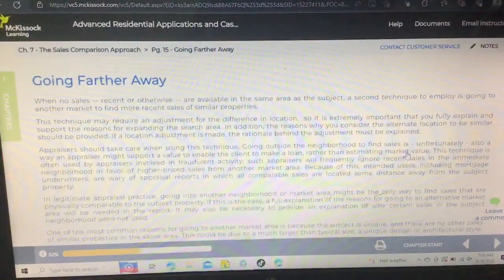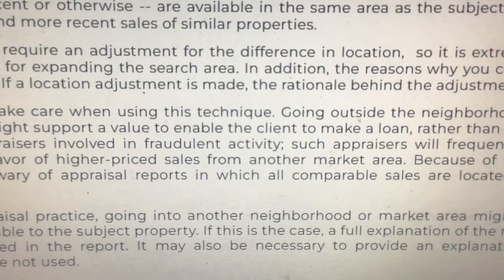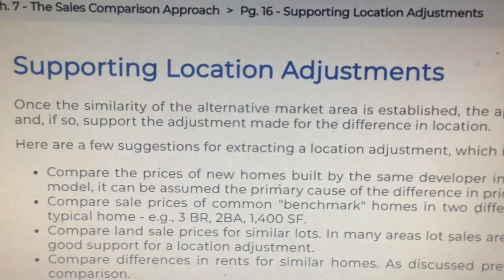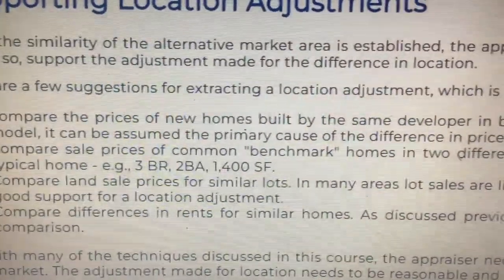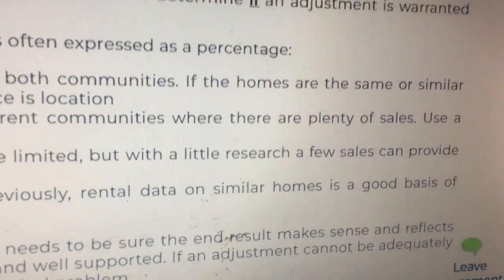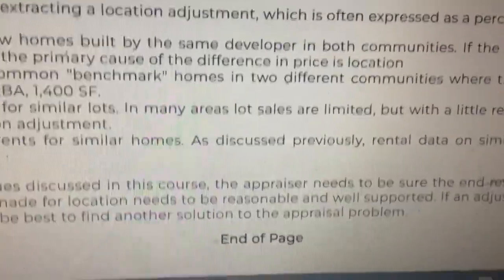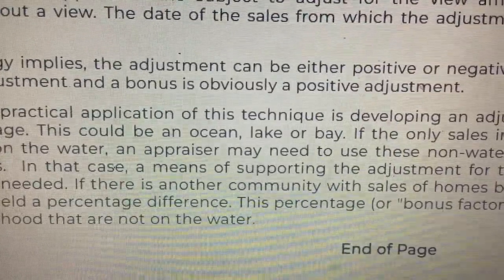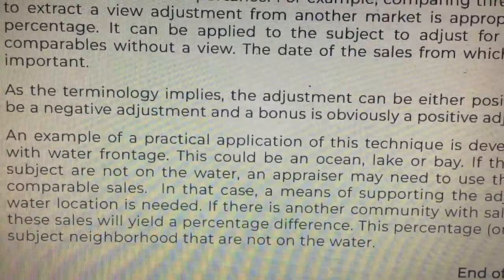Advanced Residential Applications and Case Studies, Pages 15-18, Going Farther Away/Discount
Advanced Residential Applications and Case Studies, Pages 15-18, Going Farther Away/Discount or Bonus Factor/Percentage Adjustments